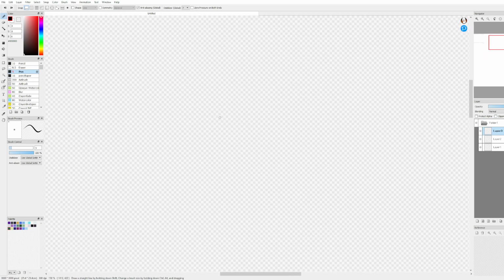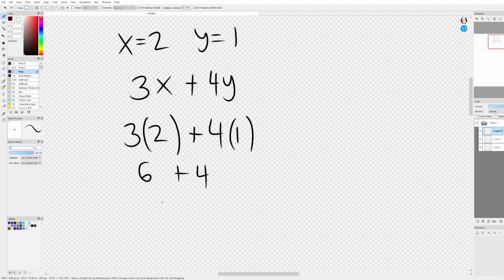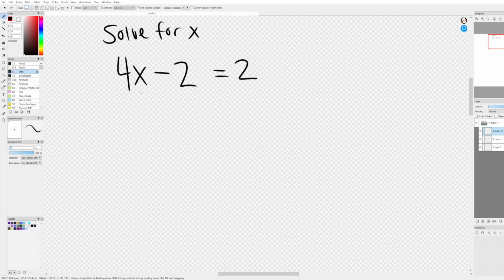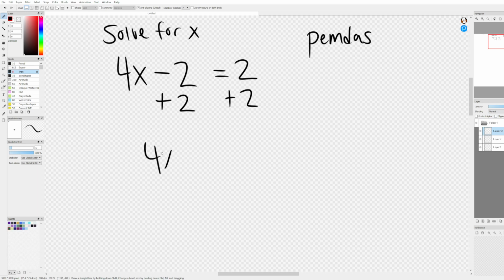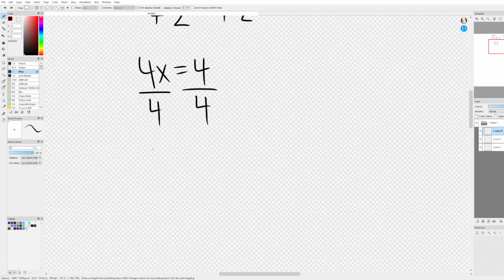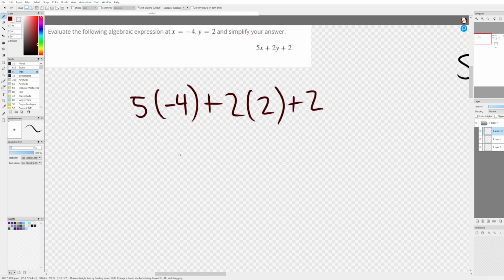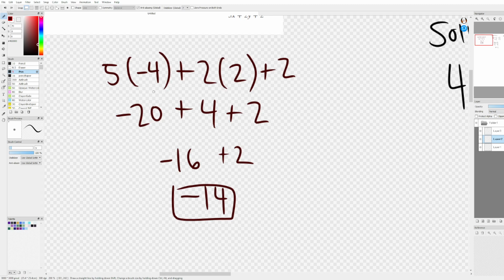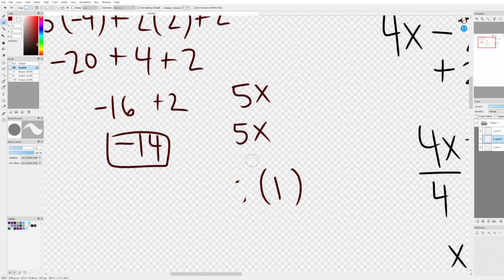6.R.4 Evaluating Algebraic Expressions